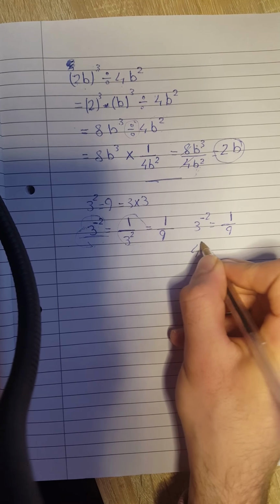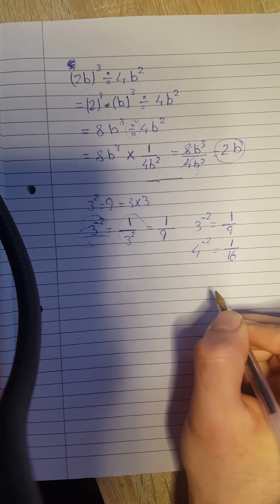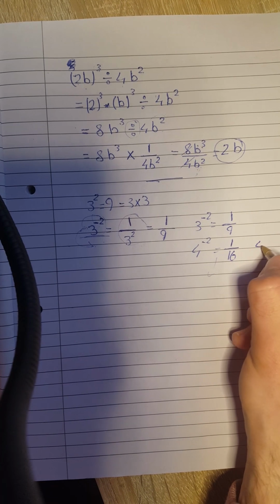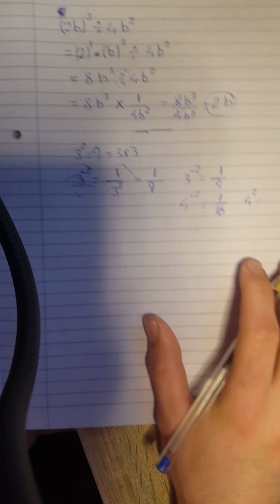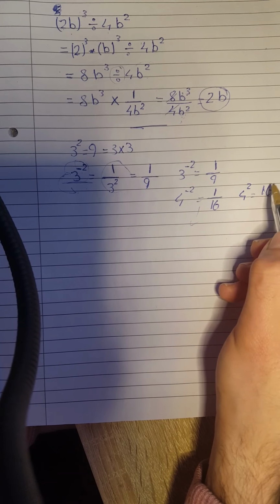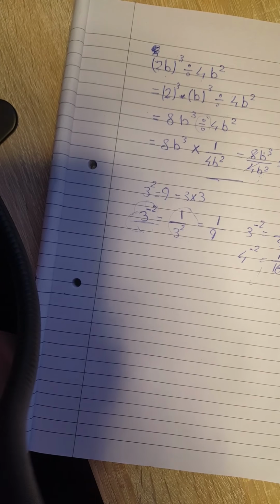Math GCSE revision 3 ال gcse من الصفر